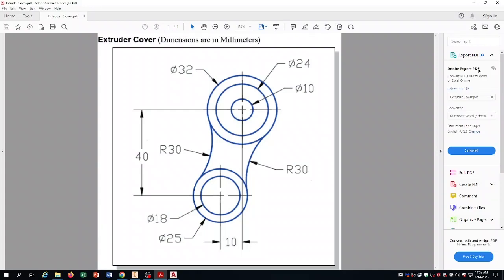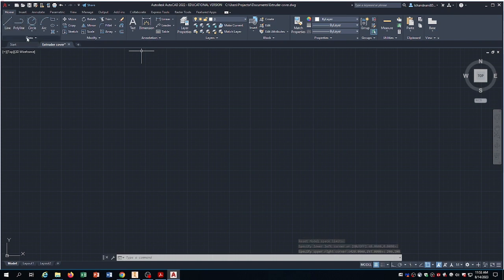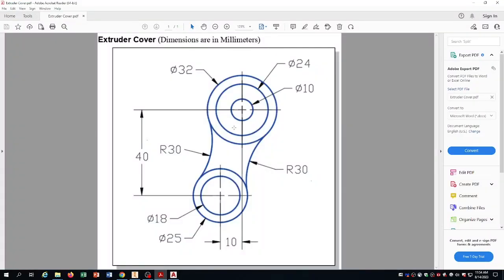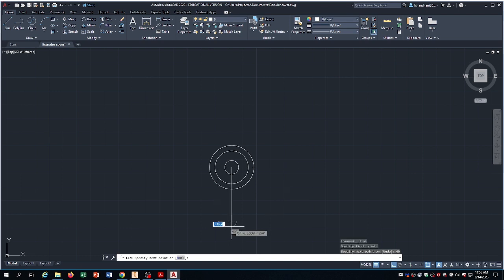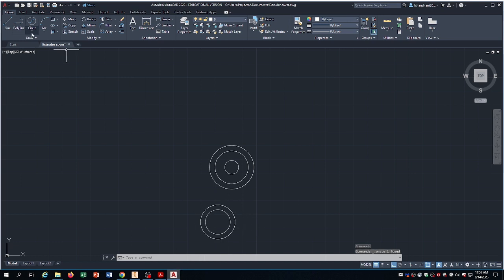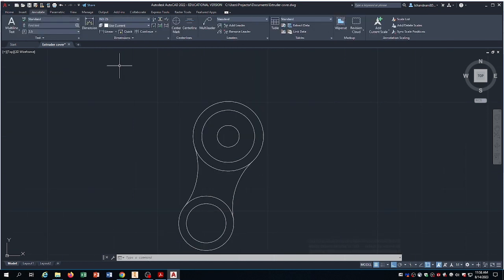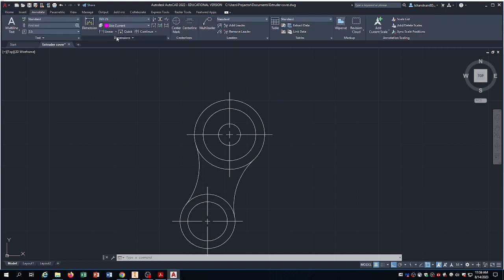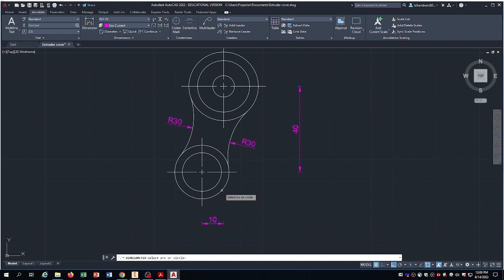Extruder Cover : Autocad Beginner's Exercises